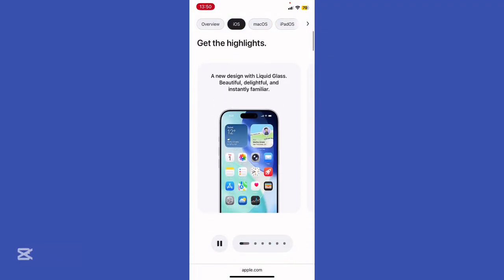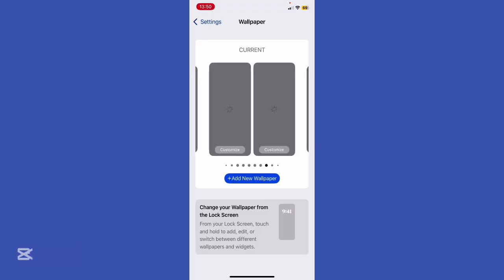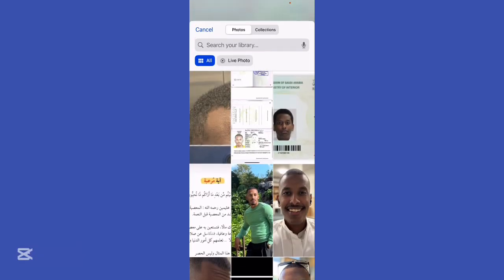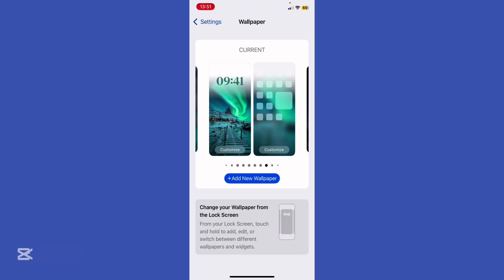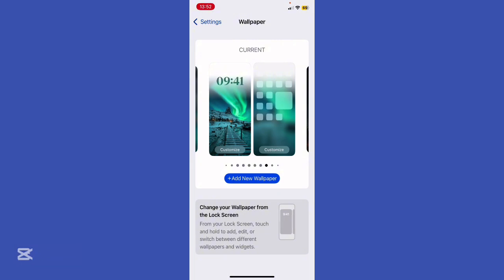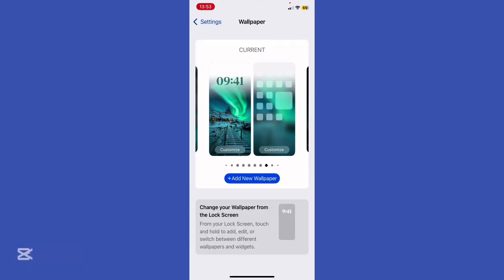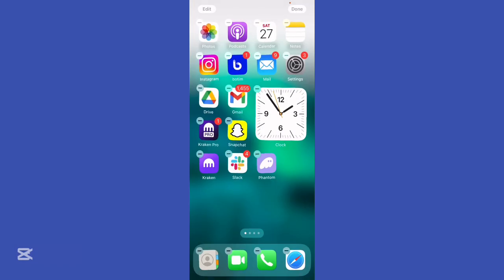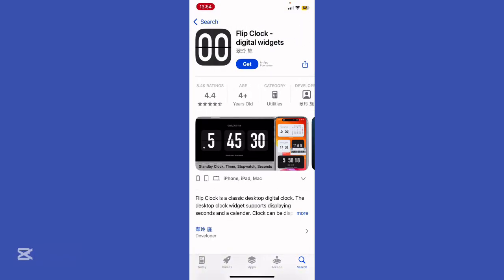How to add a floating effect in clock iOS 26 (2025)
How to add a floating effect in clock iOS 26

Want to know how to add a floating effect in Clock on iOS 26? ⏰📱 In this tutorial, I’ll guide you step by step on how to enable and customize the new floating clock effect in iOS 26.

With this feature, you can:

Add a stylish floating effect to your clock

Customize your lock screen look

Make your iPhone screen unique with iOS 26

✅ Works on supported iPhones with iOS 26
✅ Easy setup in Clock & Lock Screen settings

👉 Watch till the end to see how the floating effect transforms your iPhone display!